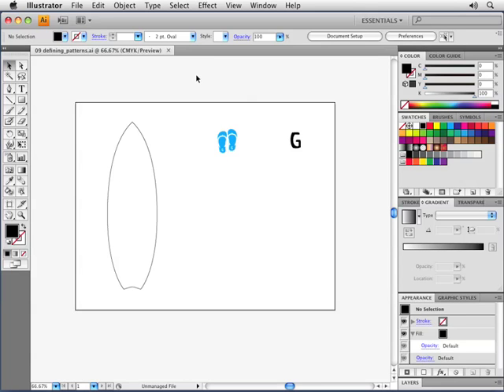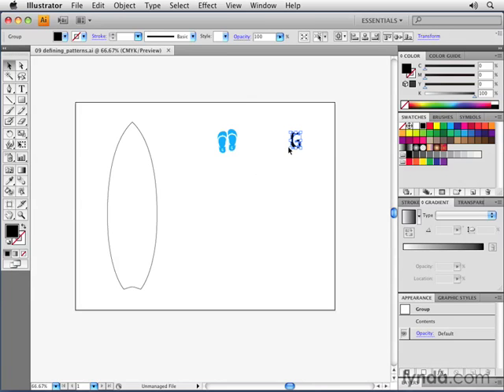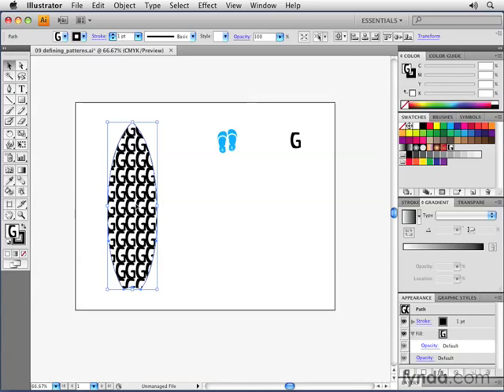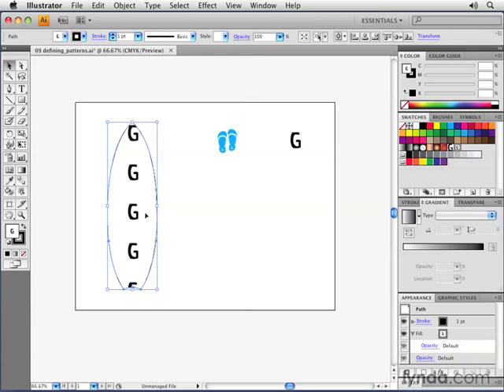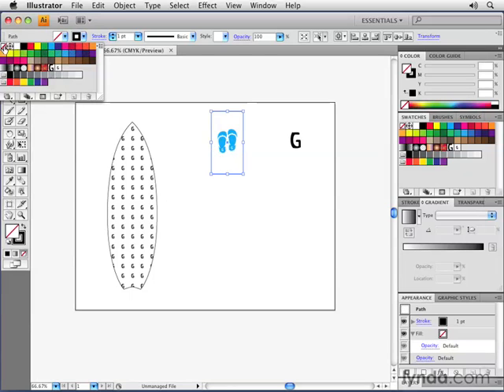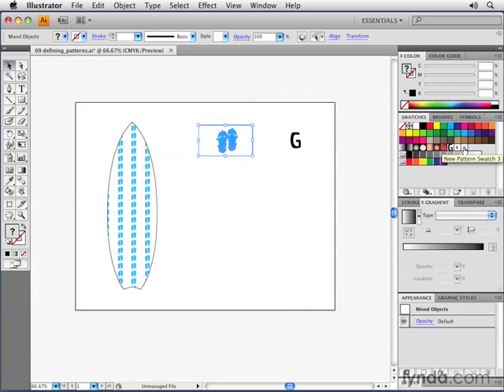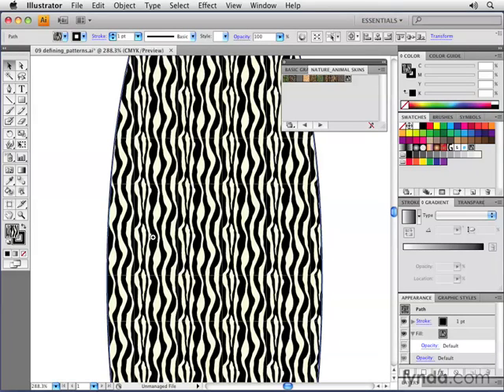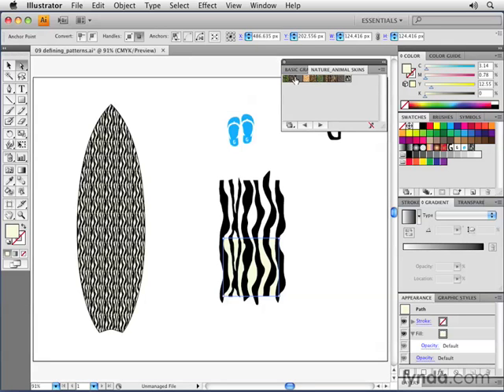10 09 defining patterns